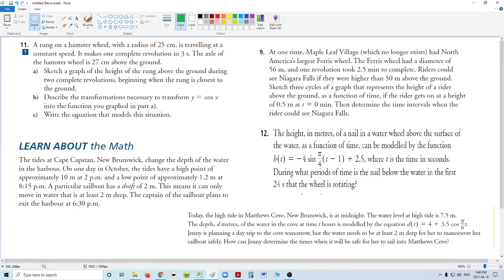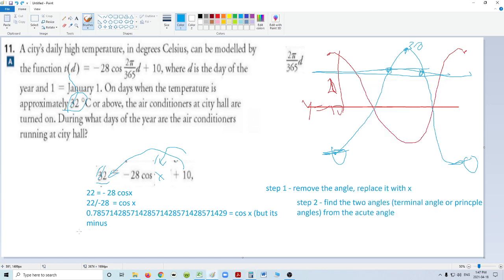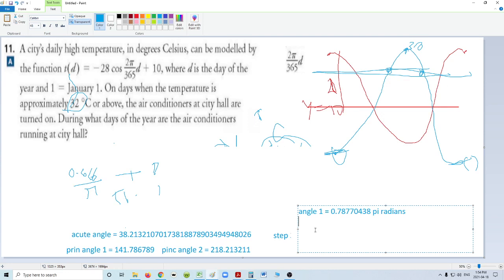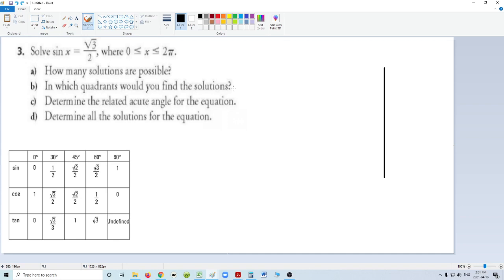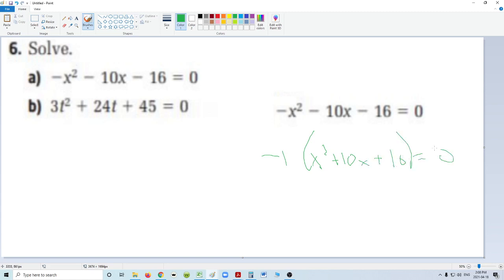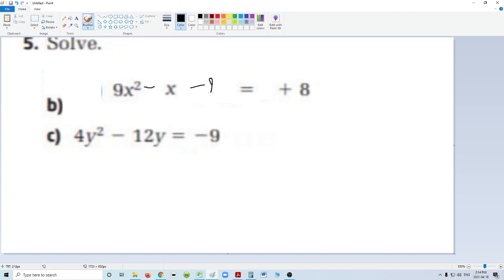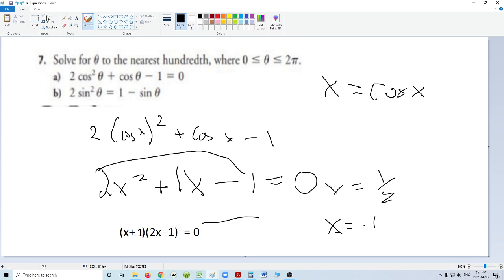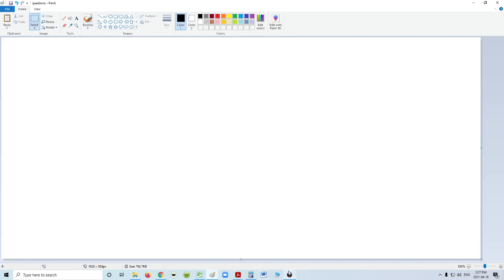Answering those questions